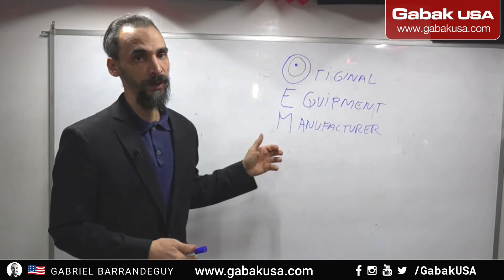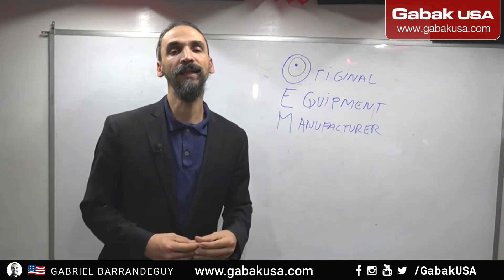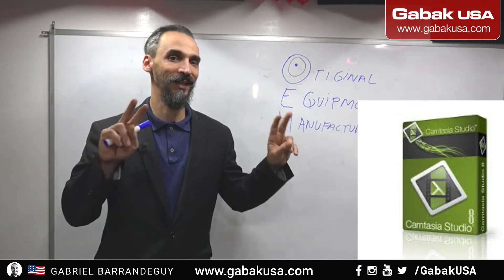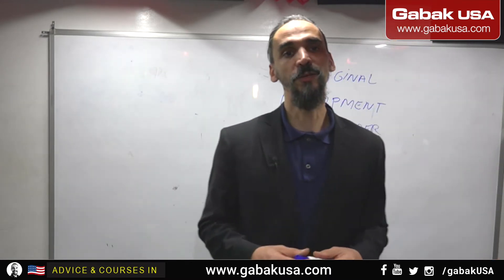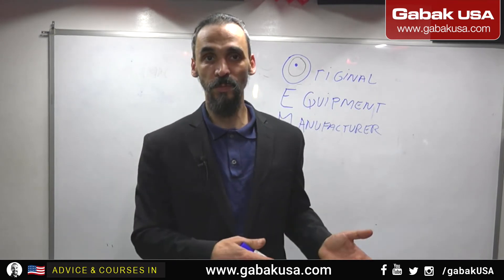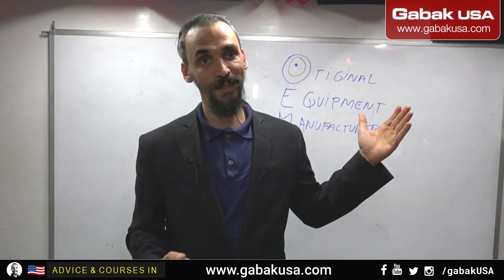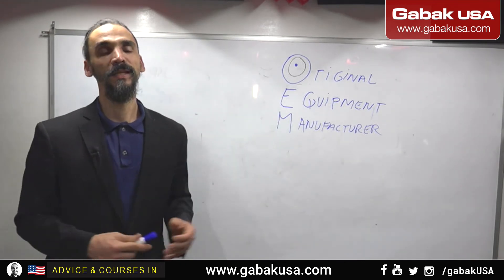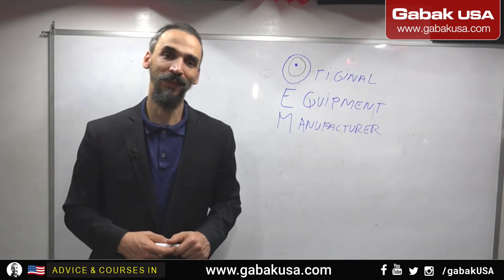OEM licensing software do you know the disadvantages?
Here let's talk about the elephant in the room, why people don't know the main problem with the OEM licenses that many people don't know.

👋 SAY HI TO ME ON SOCIAL MEDIA!

QUESTIONS?
do you want to help me with some $$?